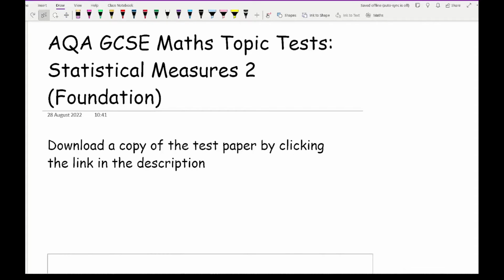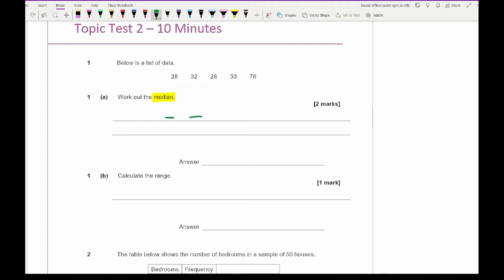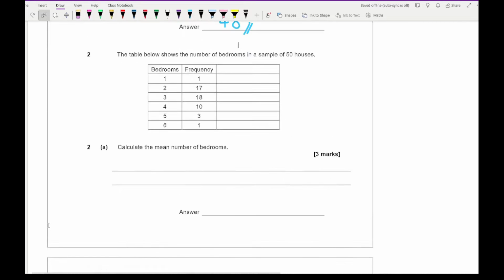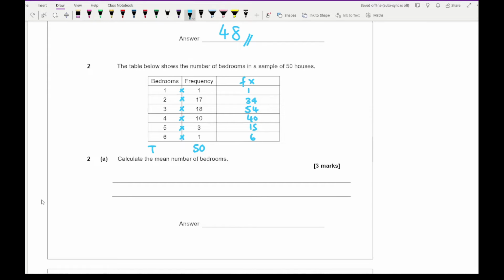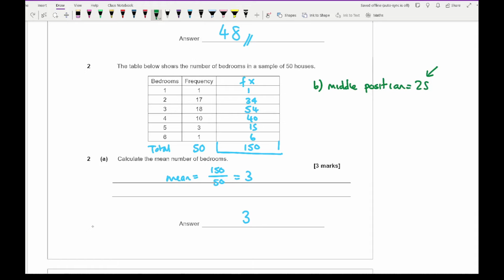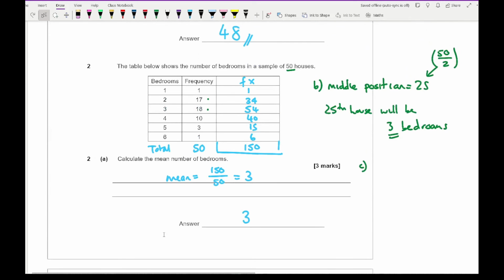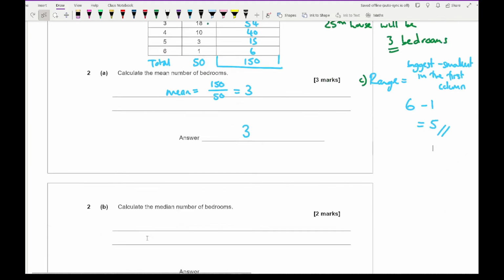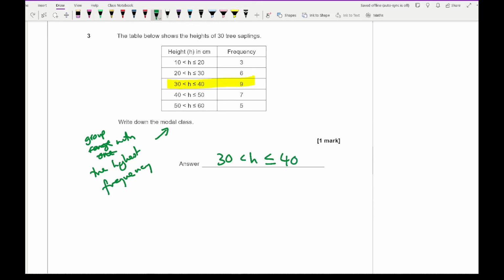Statistical Measure 2 Topic Test GCSE Maths Foundation Exam Questions Revision (10mins)